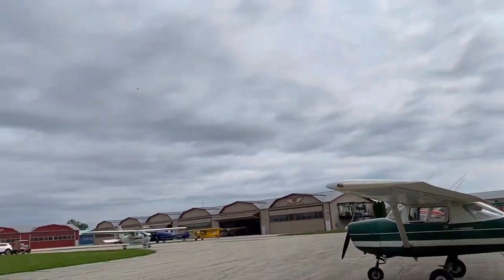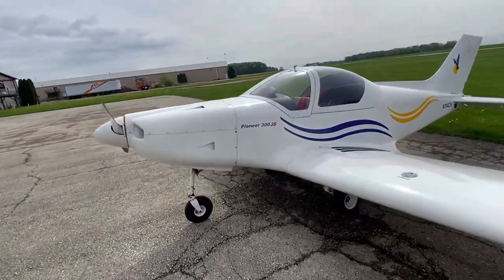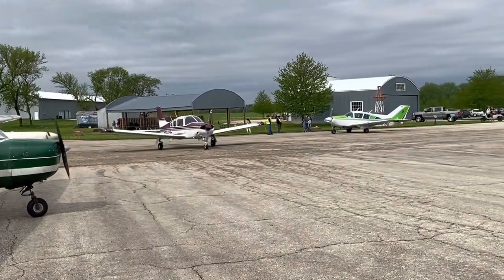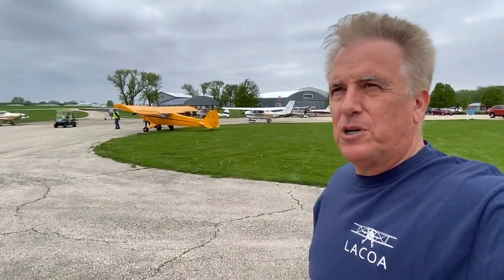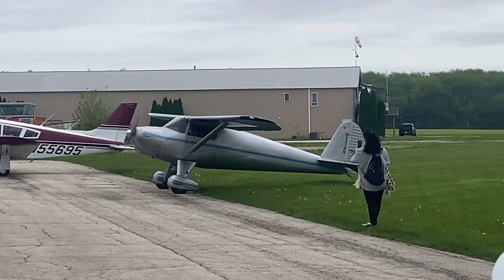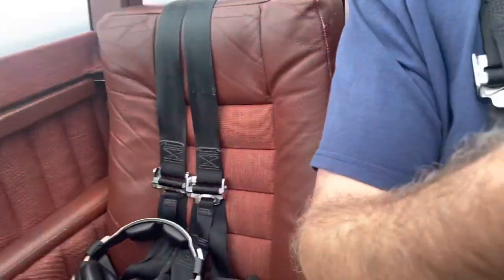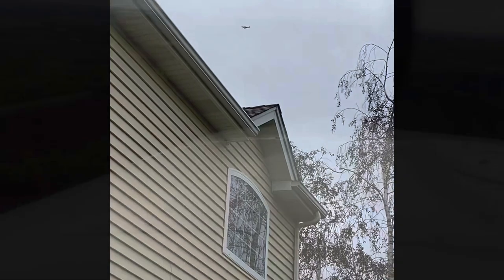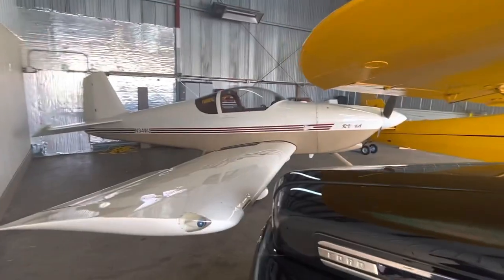Flying the RV-6A to a Pancake Breakfast!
Fun morning flying to Poplar Grove airport (C77).  Lots of cool vintage aircraft present.